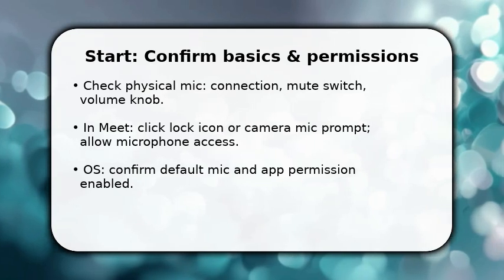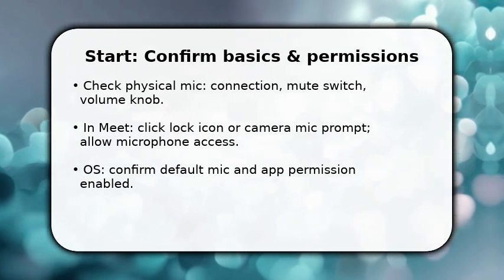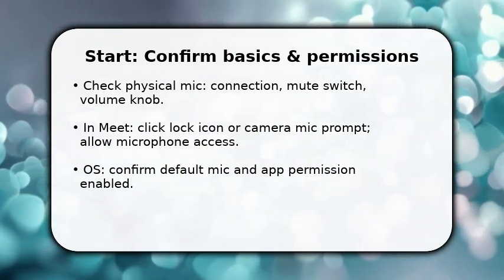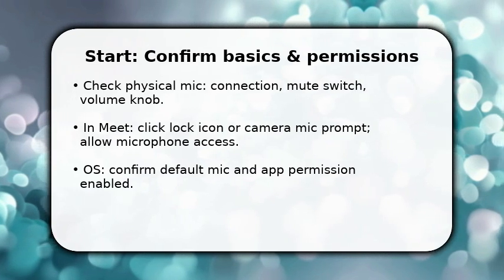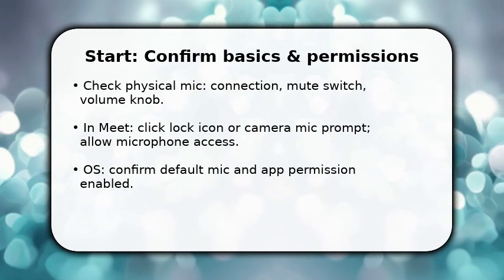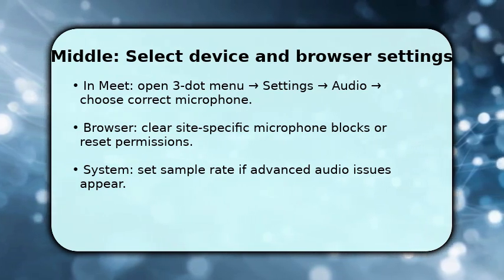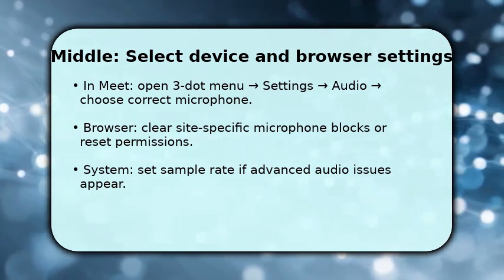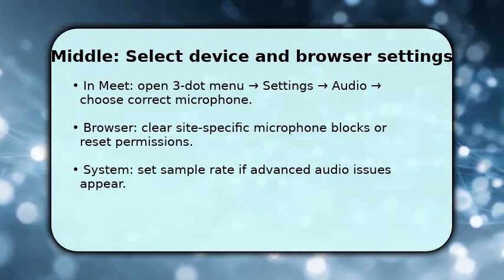How to Fix Microphone Blocked in Google Meet (full Guide)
How to Fix Microphone Blocked in Google Meet (full Guide) | 🔒 Surfshark VPN Deal — Stay private and secure. $1.99/mo + 3 Months Free ▸

Discover solutions to common microphone issues in Google Meet. This comprehensive guide covers troubleshooting steps for a blocked or malfunctioning mic, ensthy tips on audio settings adjustment and best practices for clear communication during virtual meetings.

Google Meet, fix microphone blockage, audio problems with Zoom, microphone issues Google Hangouts, improve meeting sound quality